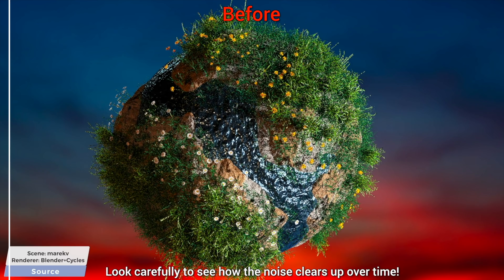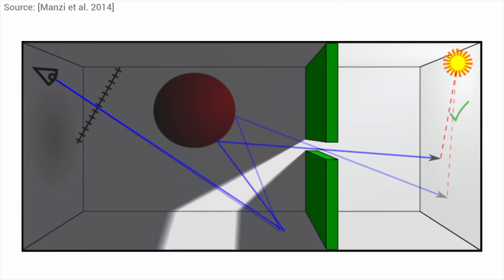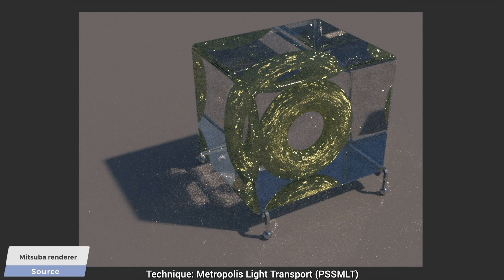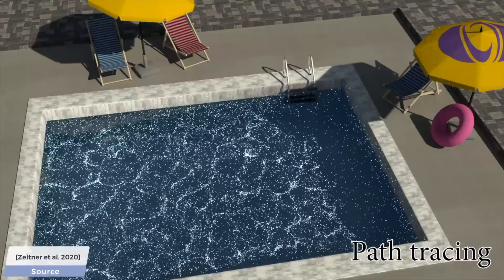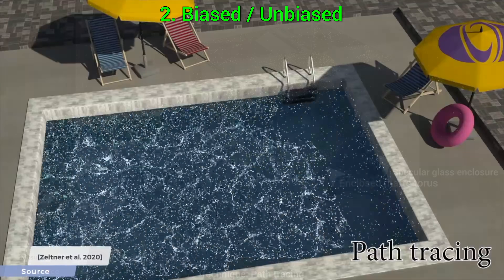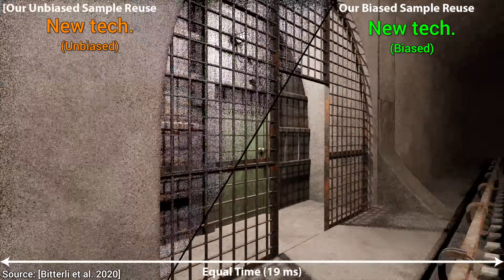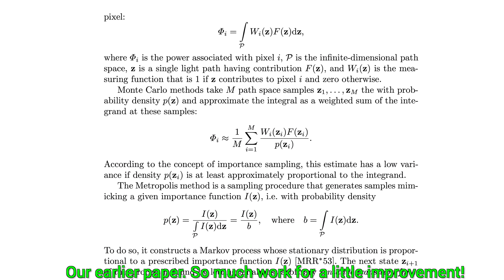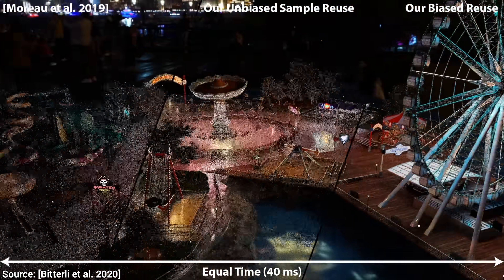NVIDIA Renders Millions of Light Sources! 🔅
📝 The paper "Spatiotemporal reservoir resampling for real-time ray tracing with dynamic direct lighting" is available here: